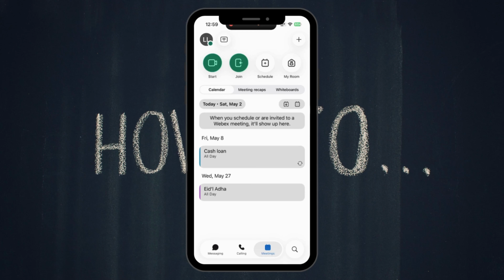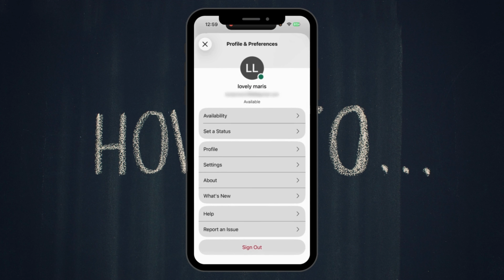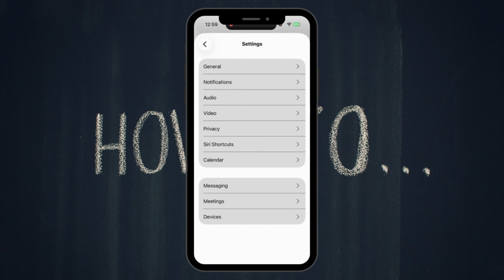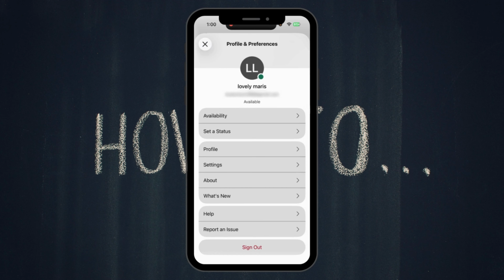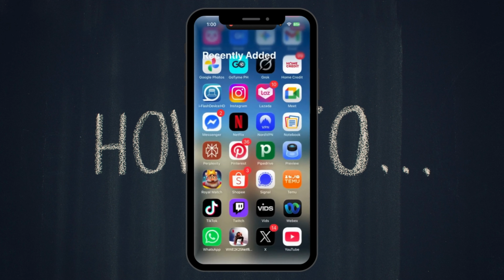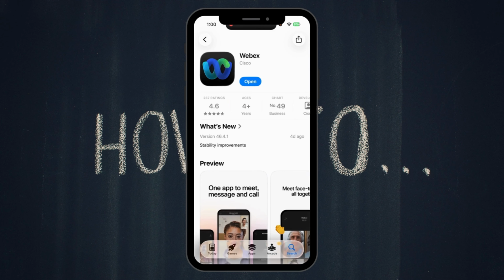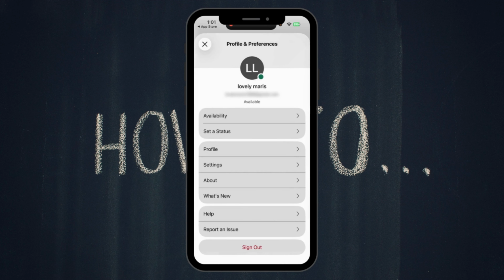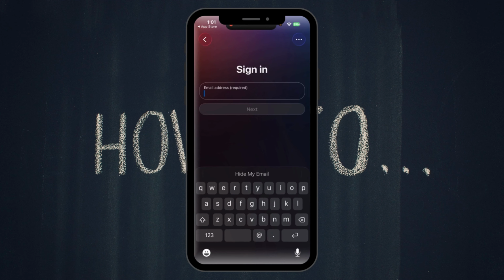How to Disable Read Receipts on Webex App Step by Step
Learn how to turn off read receipts on the Webex app quickly using this easy privacy settings guide.

In this tutorial, you’ll learn how to manage read receipt settings on Webex for more privacy and control over your messages. Follow this step-by-step guide for Android, iPhone, and desktop users.

📌 What you’ll learn:
• How to disable read receipts on Webex
• How to open Webex privacy settings
• How to manage message visibility settings
• How read receipts work on Webex
• Webex settings for Android, iPhone, and PC
• Common Webex messaging setting tips